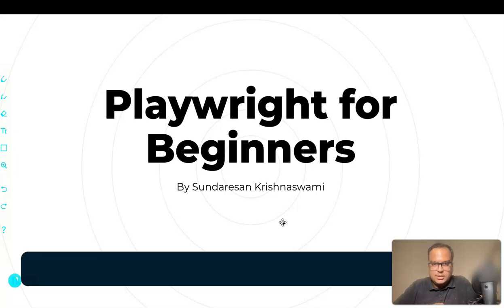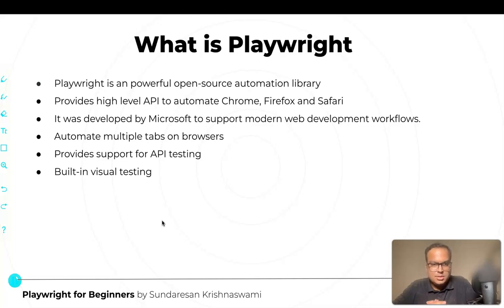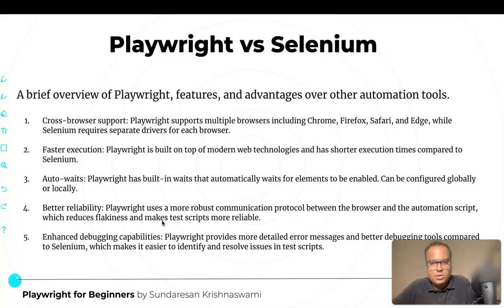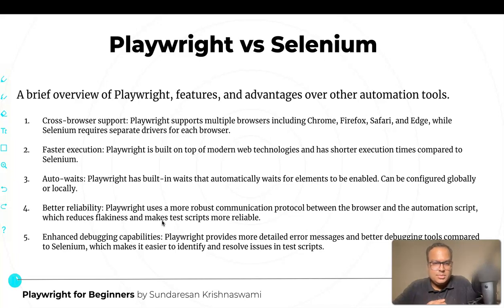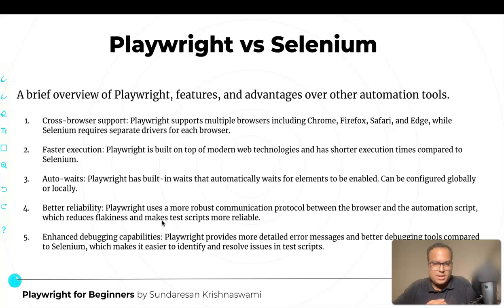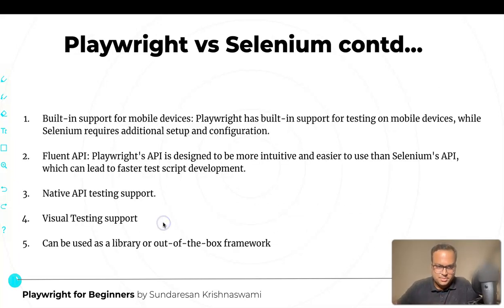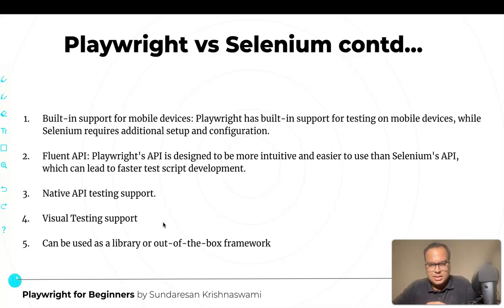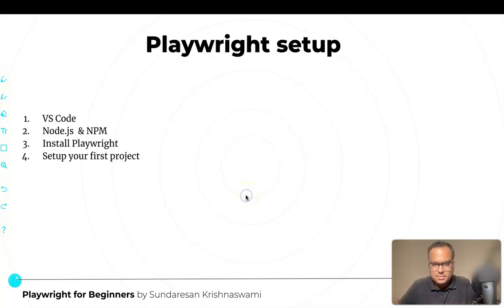01 Playwright Intro video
Unlock the basics of Playwright, the powerful open-source automation framework revolutionizing browser testing! This introductory video offers a clear, beginner-friendly overview of Playwright’s core features and advantages, making it a must-watch for anyone new to automated web testing.

Discover how Playwright, developed by Microsoft, enables fast and reliable automation across Chrome, Firefox, and Safari browsers without complex setup.

Learn why Playwright is superior to Selenium, featuring built-in cross-browser support, fast execution times, auto-waits for robust script reliability, and smooth mobile browser automation (with current support for Android Chrome).

See Playwright’s advanced features in action, including native API and visual testing, detailed debugging tools, and assertion libraries, all with easy integration into your favorite frameworks like Cucumber, Jest, Mocha, and TestNG.

Get step-by-step guidance on setting up Playwright with VS Code, NodeJS, and npm, ready to launch your first automated test project.

Start your Playwright journey now and master modern browser automation with minimal fuss!